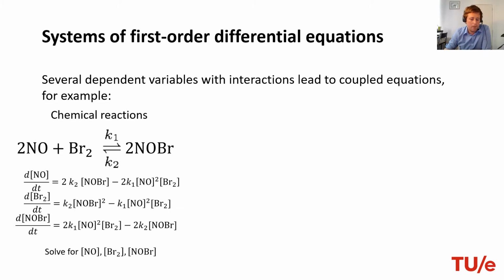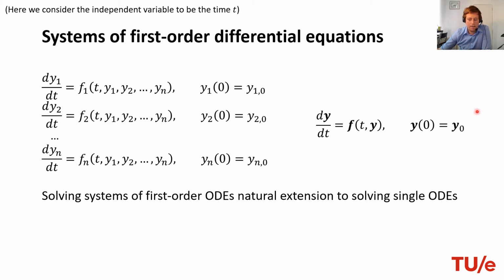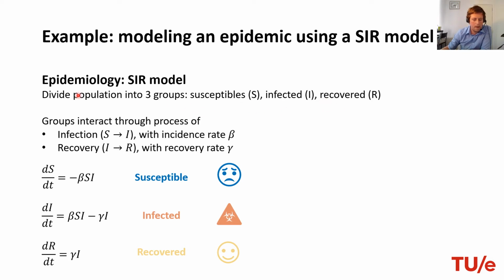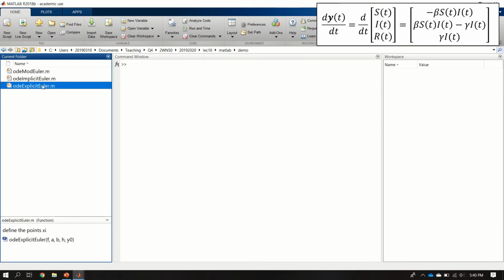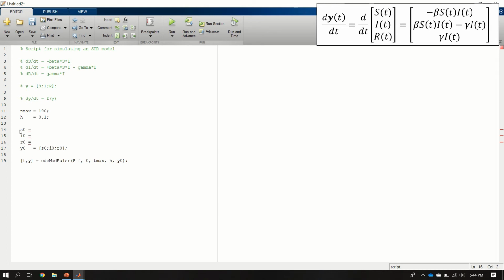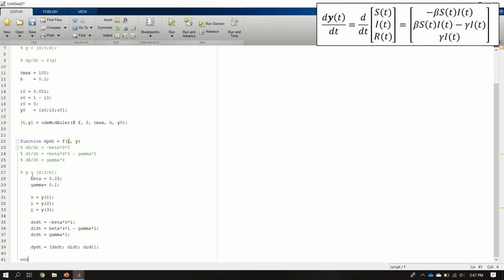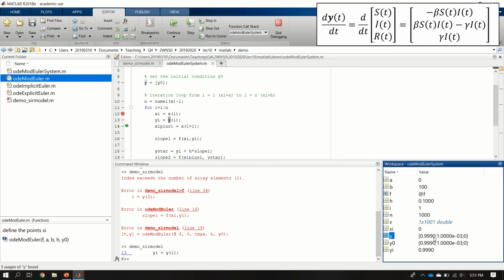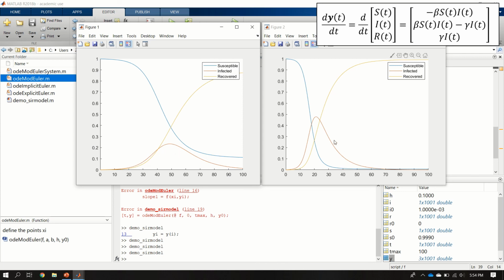2WN50 Module 7: ODEs (IVPs) - Systems of first-order ODEs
Content:
Chapter 10 (Ordinary Differential Equations: Initial Value Problems)
Section 10.8: Systems of first-order ODEs